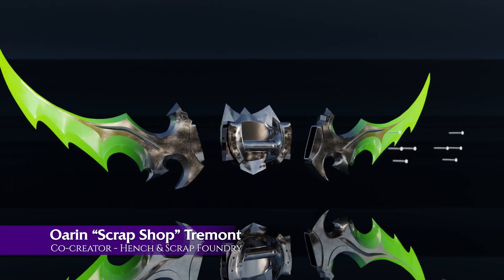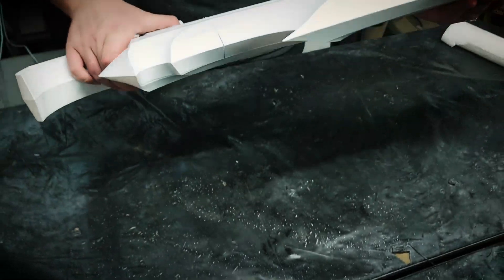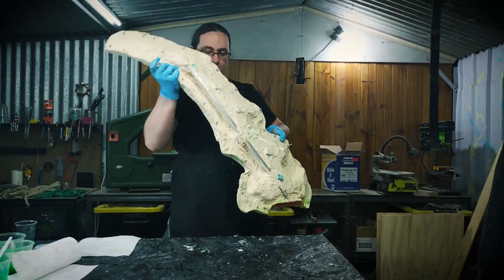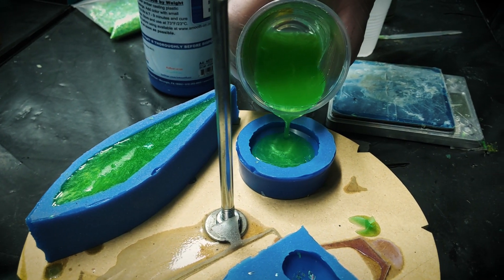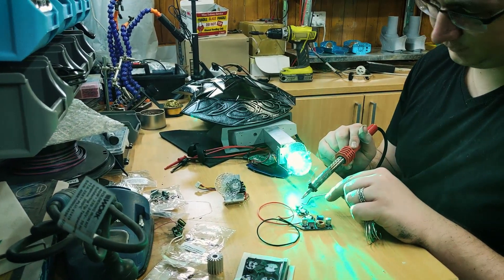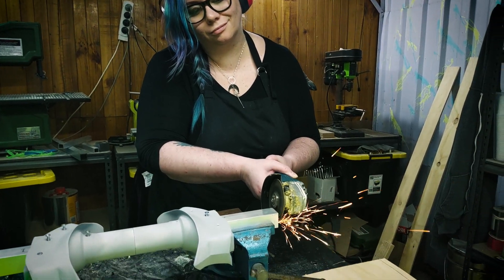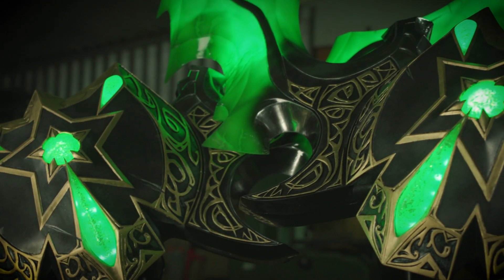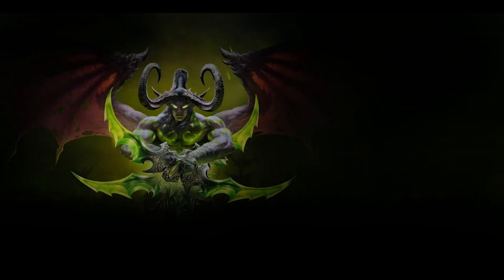We made Illidan's Warglaives for Blizzard!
So, we've spent the past month building these utterly insane Twin Blades of Azzinoth from World of Warcraft for Blizzard ANZ to celebrate the upcoming release of Burning Crusade Classic!

Some fun facts:
- They’re taller than Hench (they’re 1.8m/5’9” long!)
- Each blade had a galaxy projector built into it, which gives them that rippling fel energy effect!
- They’re hand gilded in real 24kt gold, and it took 140 sheets to gild everything
- We made an enormous blade mold and slush cast them in translucent resin